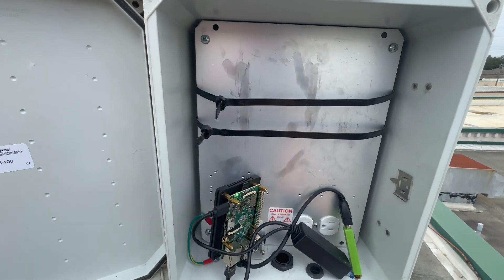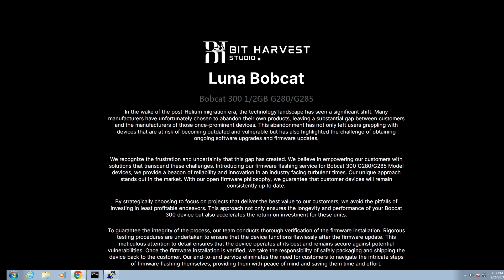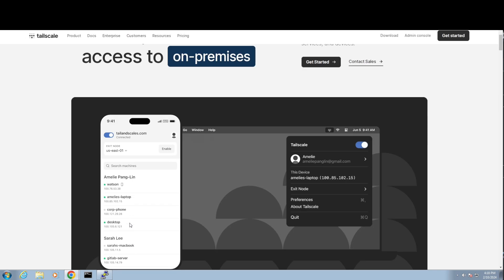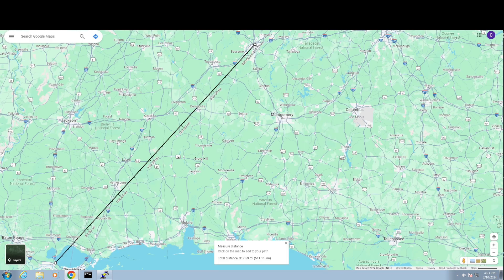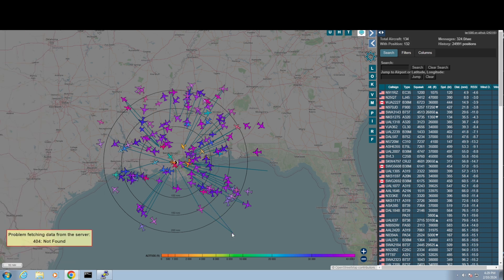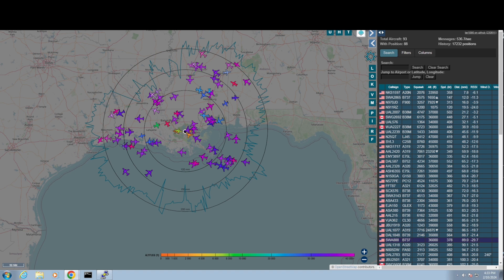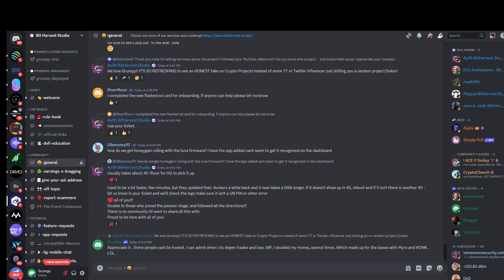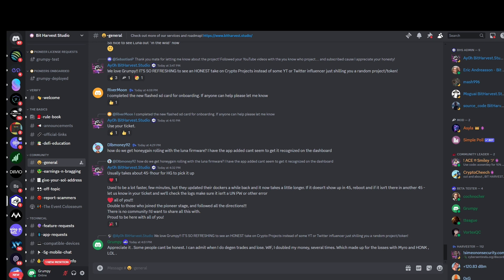Bitharvest Firmware Remote Access . Plus real results from some antenna setups with Wingbits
In this quick video, I explain how I am remote accessing my Bitharvest device, since its different once the new firmware is on there!

 Bitharvest has released their firmware that can multimine several projects on the same device. Currently, you have to do a manual purchase through Discord, but soon, it will be automated and much easier. Another video will be done and released when that occurs.
I also show in this video, real results (even on a saturday with less flights) with the 5.5 dbi antenna vs some Helium antennas.

In my previous videos, I showed how this project can remove the need for 2 devices and that the extra device can now be utilized somewhere else.

Best 1090mhz antenna for Wingbits for the money

This software at some point will be able to work with Wingbits , which yall know a lot of us are very big on right now!

to get started in Wingbits  :
This isn't hard, and you don't have to make it difficult - just follow these 5 simple steps:
2a -buy a adapter if you are trying to use that same feedline from Helium
3- follow my videos on how to convert your raspberry pi to Wingbits
4- get your antenna in the air, higher then your roof line.
5- Buy a Wingbits Hex from the website,
That's it!

And remember, if you convert your pi to Wingbits you can still use it for other projects or even go back to Helium if you save the SD card!

Best SDR for DeFli - with filter and amp built in

USB Adapter cables for Strain Relief

Antenna Feed line for under 10 feet
Antenna Feed line over 15 feet

SMA connector to convert Helium feedline to Wingbits if needed

Le Potato - If no raspberry pi's available

As of the time of this video, I am not being compensated to paid in any way by Bit Harvest Studio.
All images shown are the property of Bit Harvest Studio and are used to review a product.